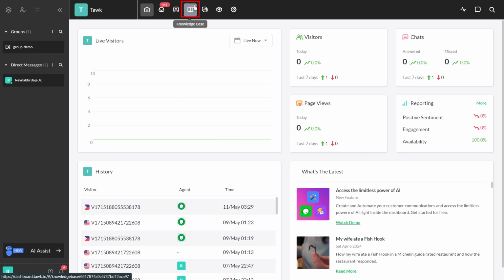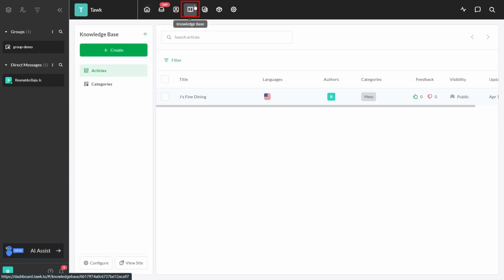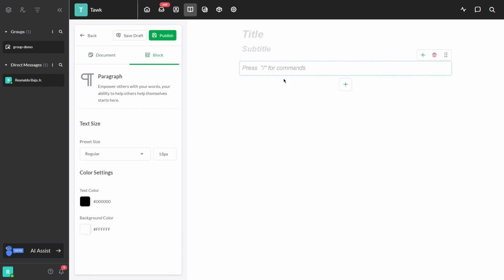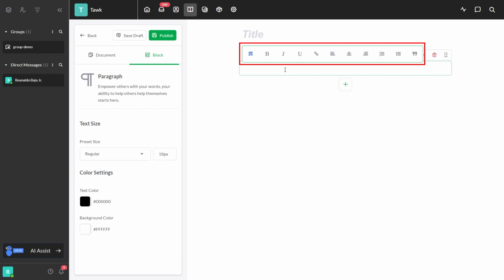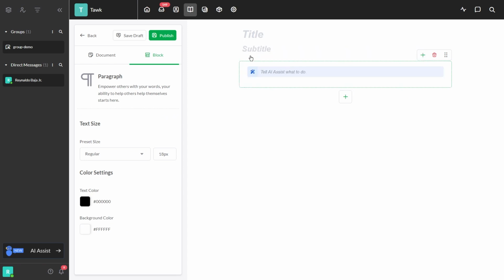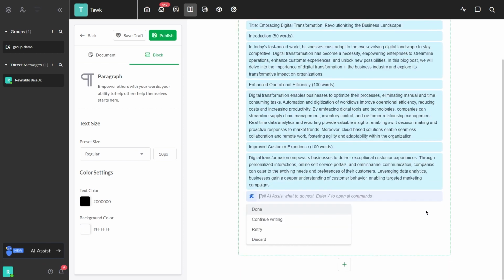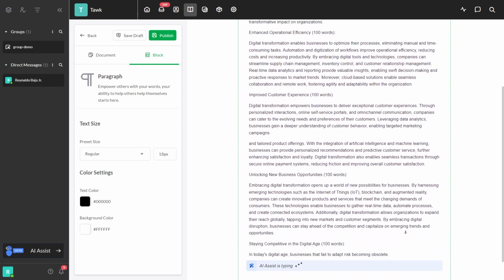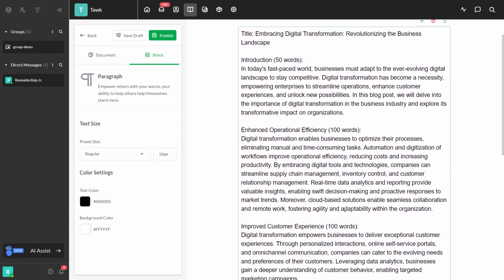Create a blog post using AI commands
Learn how to use tawk.to AI commands to effortlessly create engaging blog posts in this comprehensive tutorial. Discover step-by-step instructions on harnessing the power of AI to generate content that resonates with your audience and boosts your online presence. Ideal for bloggers, content creators, and digital marketers looking to enhance their content strategy with efficient and innovative AI-driven tools.